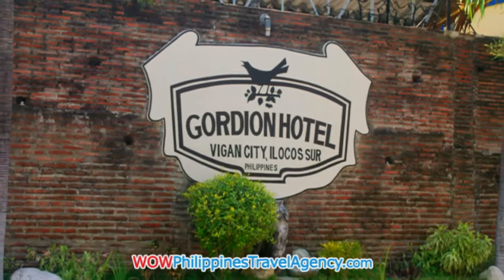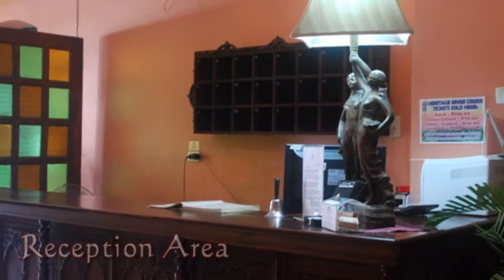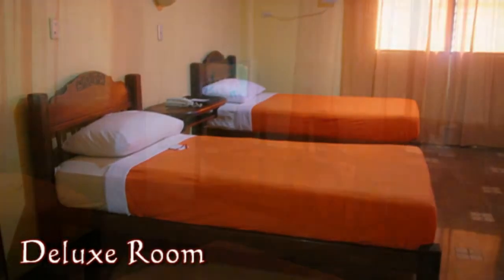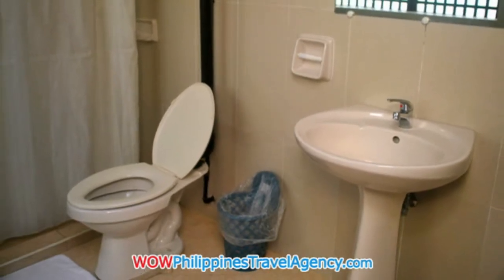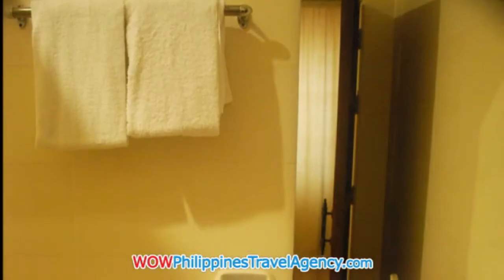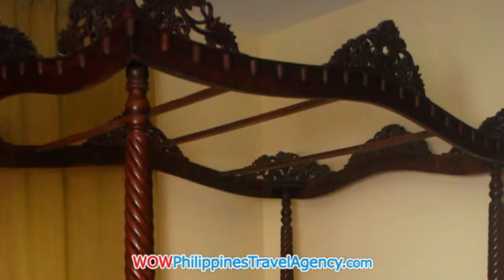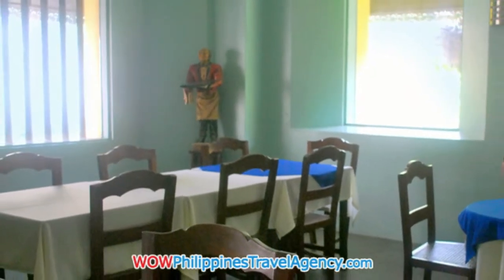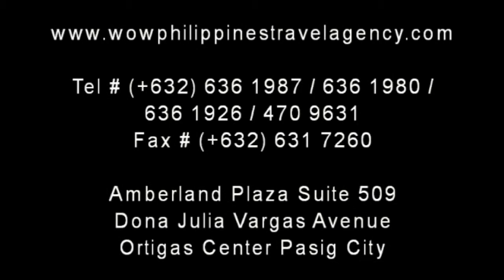Gordion Vigan Hotel - WOW Philippines Travel Agency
The Gordion Hotel in Vigan offers their guest 19th century royalty, with rooms that offer all modern amenities accented with beautiful antiques from that era. Book Rooms On-Line with WOW Philippines Travel Agency in Manila.